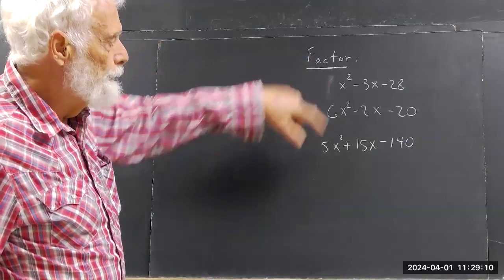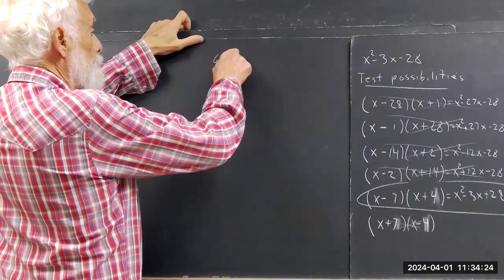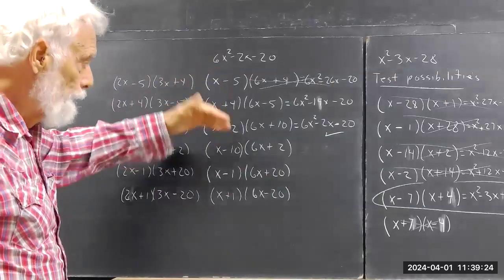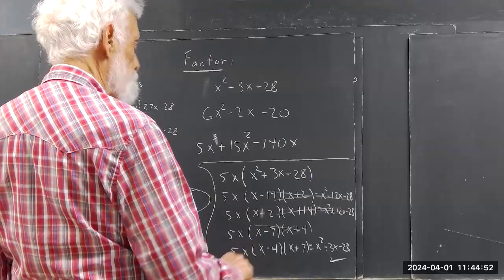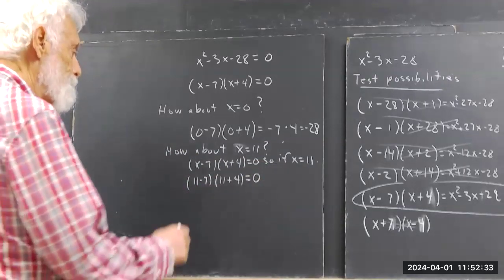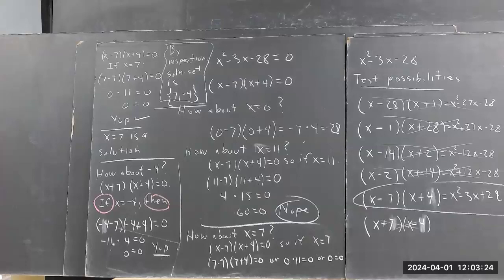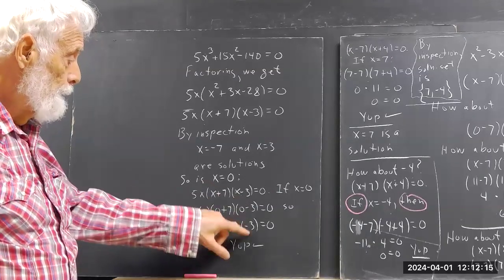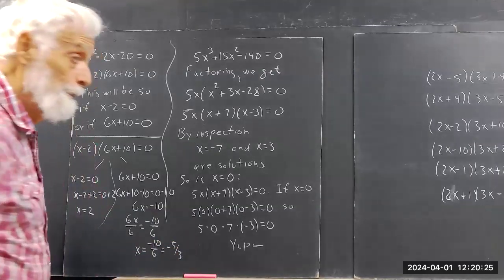dagM60_240401_solving_equations_by_factoring__39